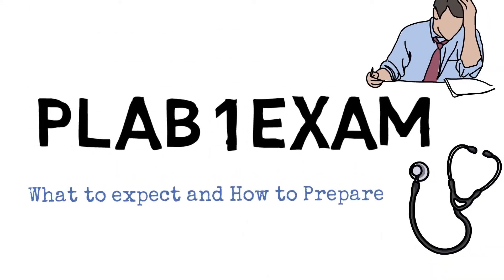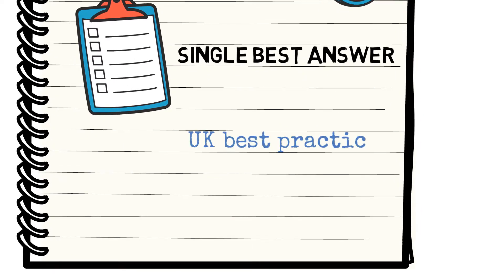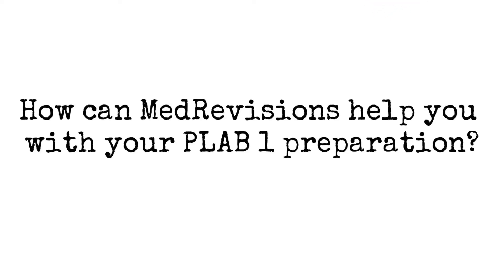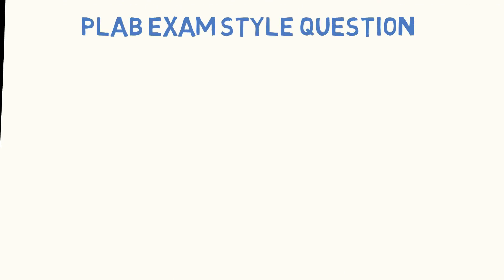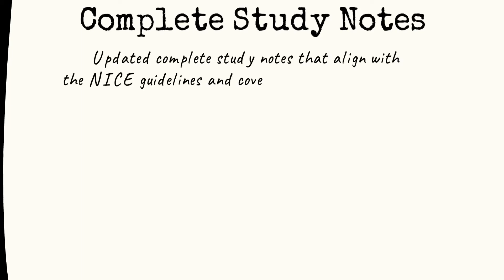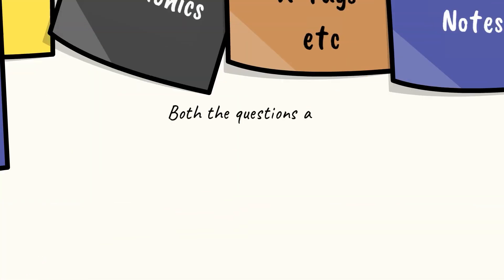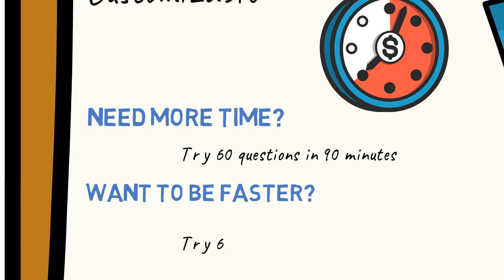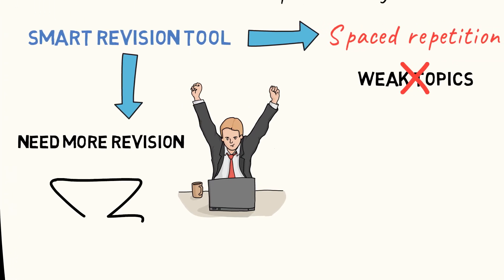What is PLAB exam and How to prepare for it [MedRevisions]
MedRevisions is all you need to pass PLAB part 1. You will not need specific PLAB 1 books or other materials to prepare, our platform provides everything you need to pass PLAB part 1 on your first attempt. We also continuously add PLAB recalls( Recent PLAB 1 exam questions) after each PLAB 1 exam.

✅ See what past PLAB candidates have to say about MedRevisions
🌟Complete Your Revision With Medrevisions!🌟

🔊We at Medrevisions provide:-

✔️4000+ Exam Style Questions which includes: Past PLAB questions ( RECALLS including June 2020 PLAB 1exam questions ) and new predicted exam-style questions, Longer Exam Style Questions (as seen in March 2019 exam ), In-depth Style Questions ( as seen in September 2019 exam ).

✔️Updated Complete Study Notes and Revision notes that align with the NICE guidelines and cover the GMC PLAB blueprint. Our notes include: Highlighted Exam Tips - Specific for PLAB exam, PLAB Clinchers, Mnemonics, ECG’s, X-rays and relevant YouTube videos are provided for a comprehensive understanding

✔️23+ complete timed PLAB mocks. You can customise your mocks and test yourself as time permits, you also can rest and attempt the mocks again for free

✔️Spaced Repetitive Learning Tool For PLAB